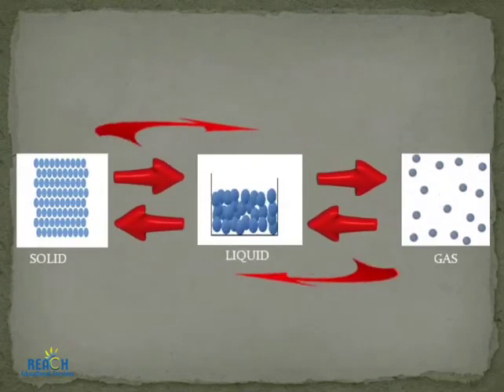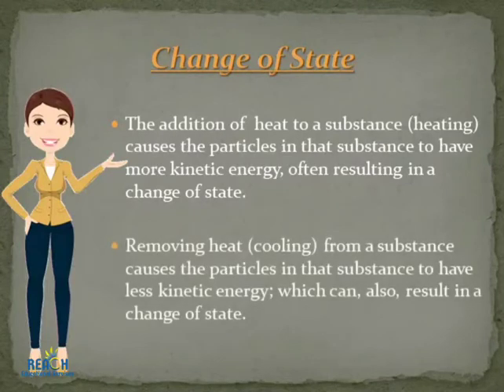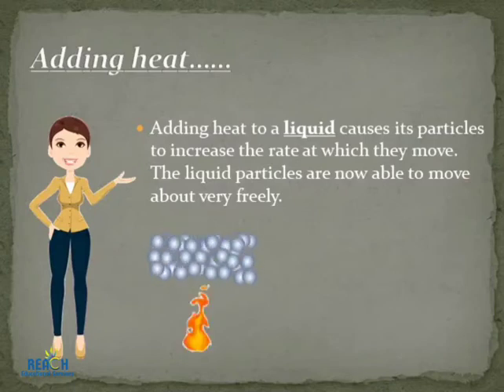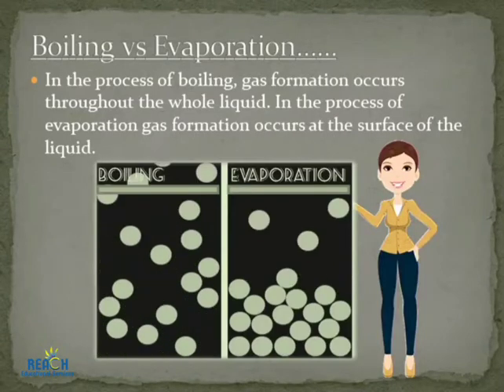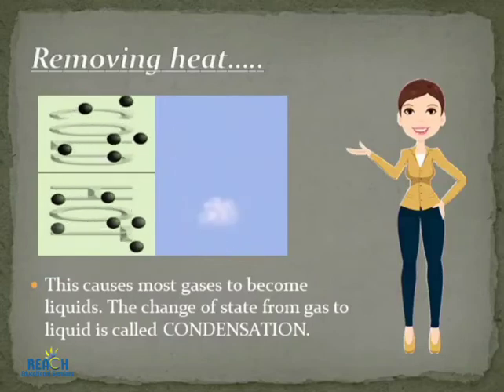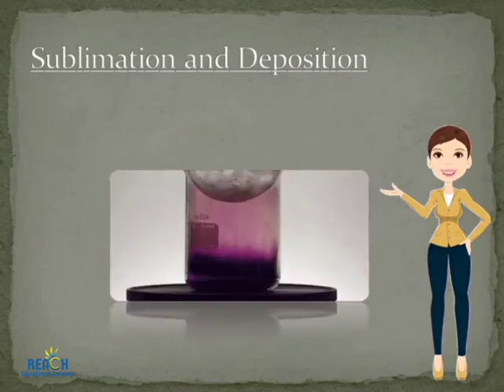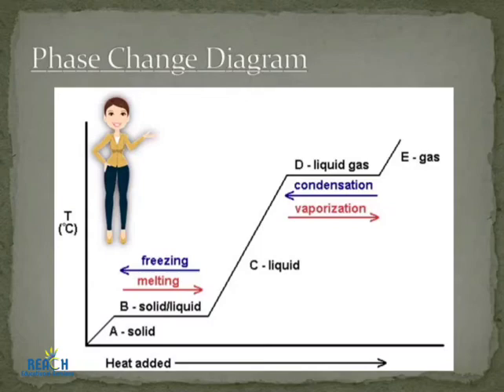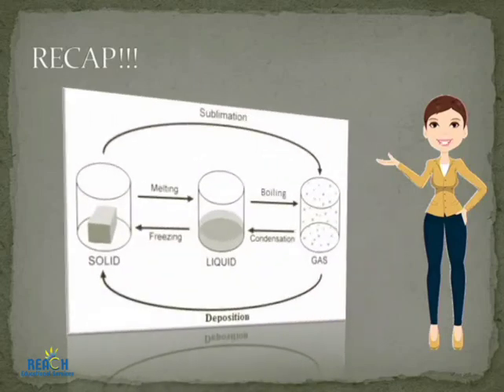Matter | State Change of State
Hello my amazing students! Matter can change from one state to another due to the addition or removal of heat energy.
CXC Chemistry Syllabus: Section 1.3

Sign up for K- 12 online tutoring sessions in ALL subject areas on our We also provide PEP, CSEC and CAPE tutoring packages. We also provide S.B.A and I.A Guidance.